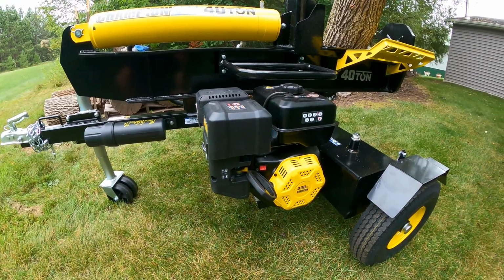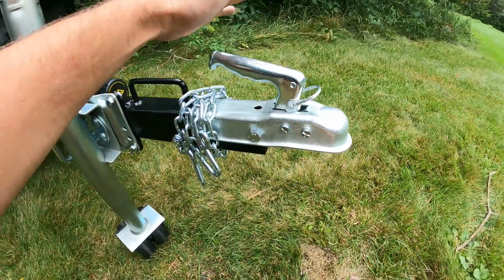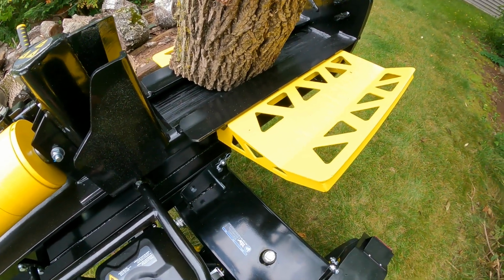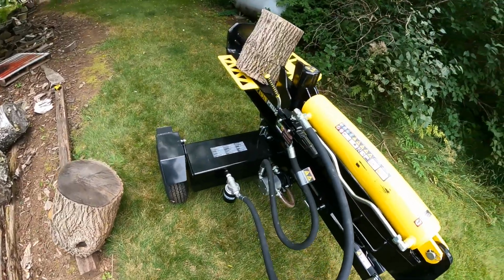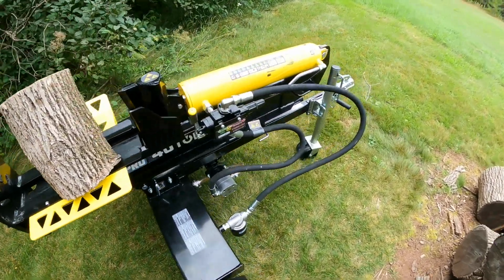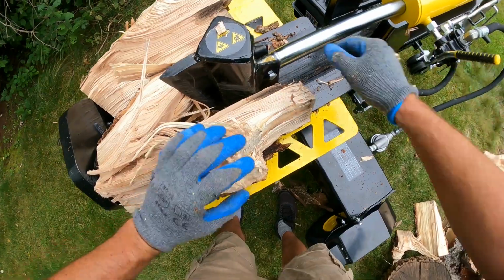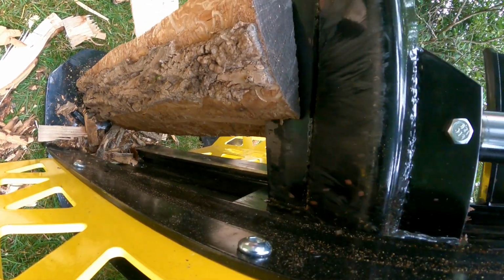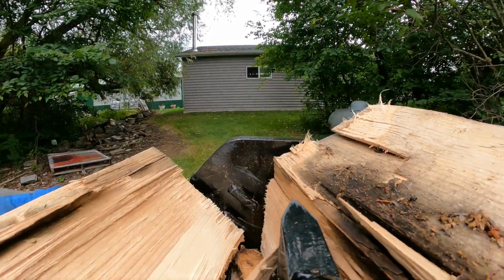Champion 40 Ton Log Splitter Review - Model 201091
Champion 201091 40 ton log splitter - walk around and first time use review!  This splitter is the biggest splitter I have ever owned and it will cut through anything I can throw at it.  What an upgrade from my 25T model!  Highway speed towable, massive hydraulic tank, spin on hydro filter and improved log catches to name a few upgrades!

Other products affilate links below:Battery Power Generator